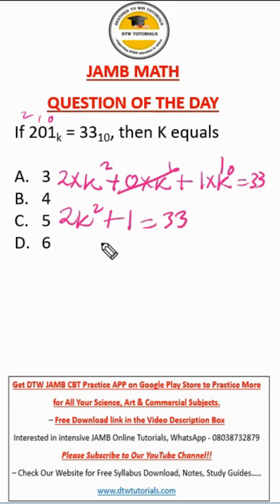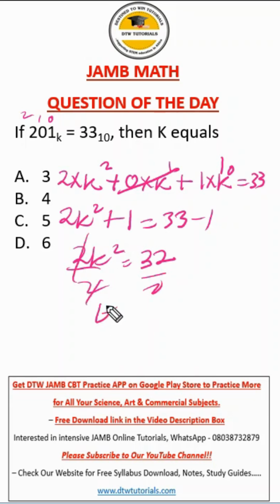JAMB Math - Number Bases 4 (Question of the Day)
Join DTW JAMB 2025 Intensive Tutorials Facebook Group and WhatsApp Channel;

DTW TUTORIALS.